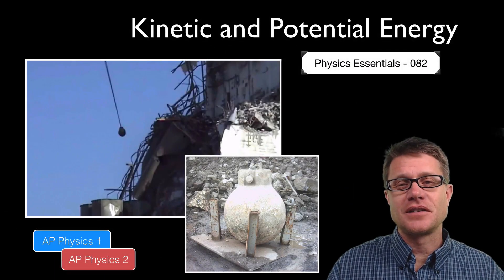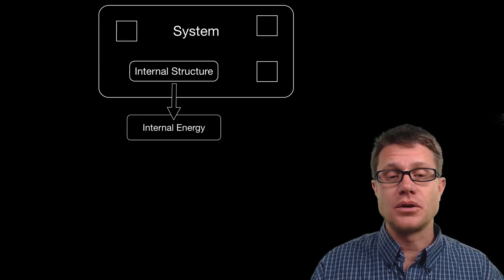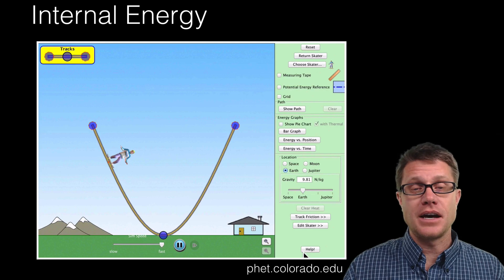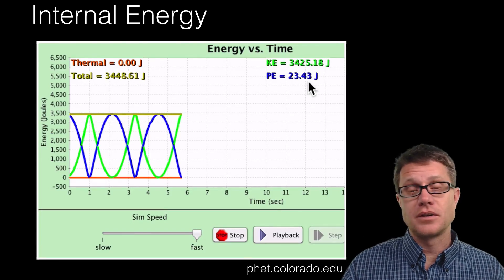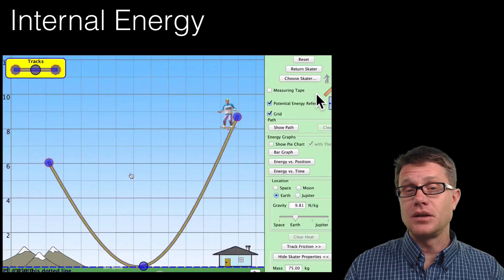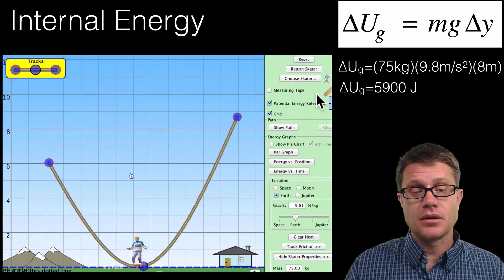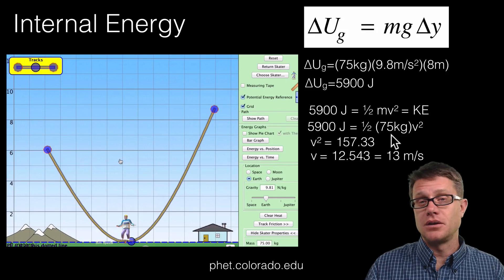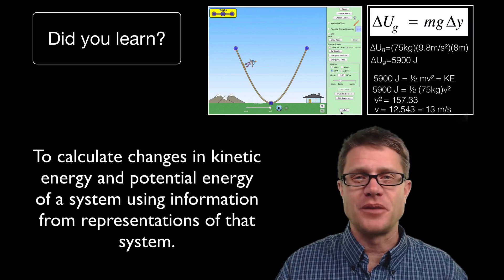Kinetic and Potential Energy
082 - Kinetic and Potential Energy

In this video Paul Andersen explains how the energy in a closed system can be converted from kinetic to potential to kinetic energy.  Sample problems and a simulation is contained.

“Energy Skate Park.” PhET. Accessed January 21, 2015.
“Wrecking Ball.” Wikipedia, the Free Encyclopedia, January 17, 2015.